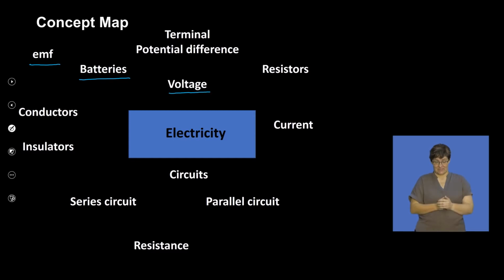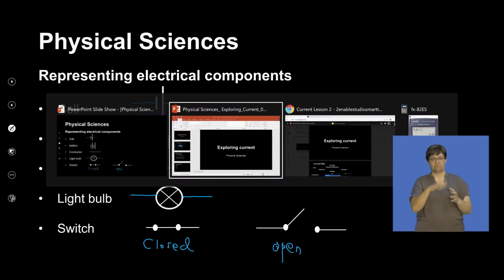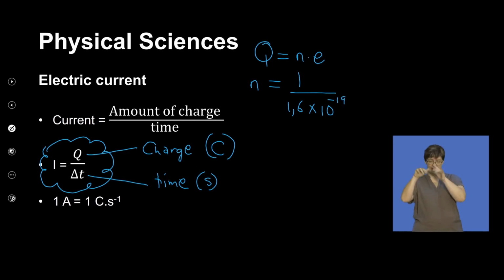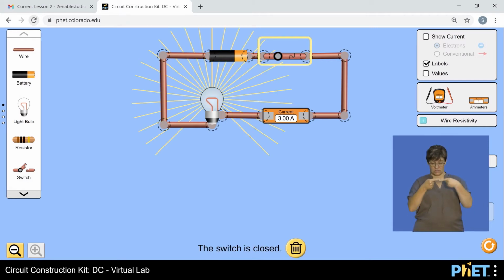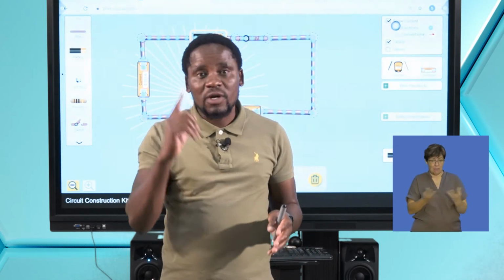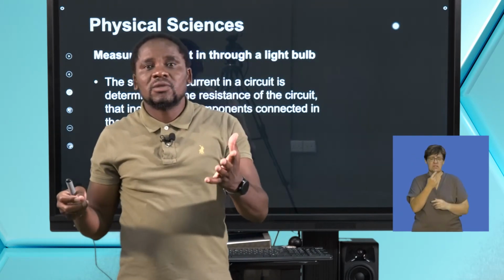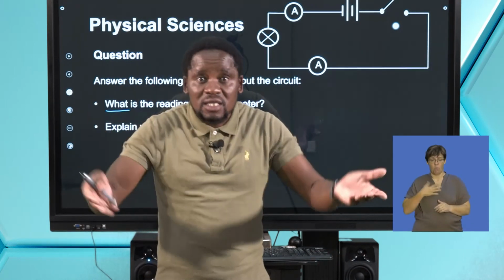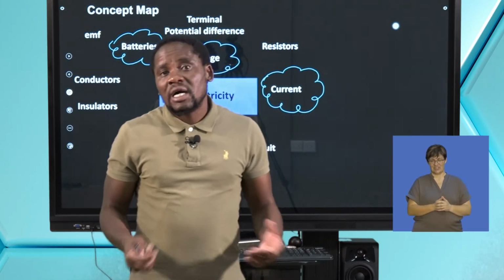Phy Sci Grd 10 Current Potential Difference